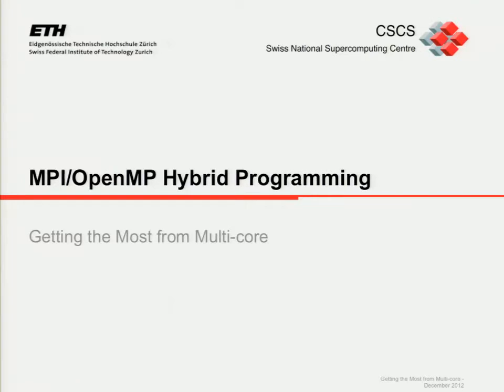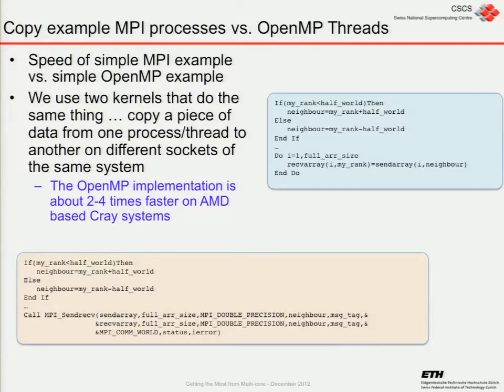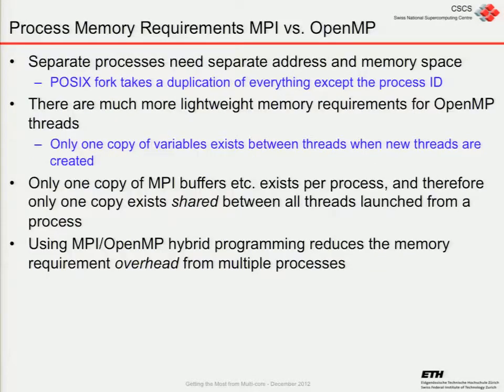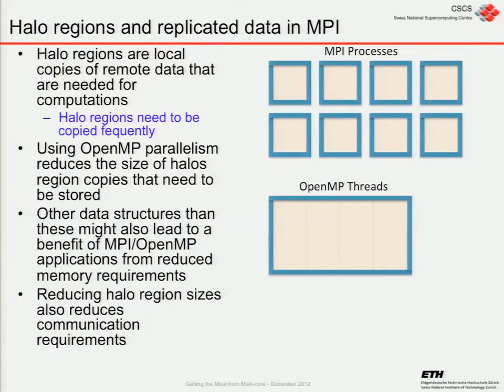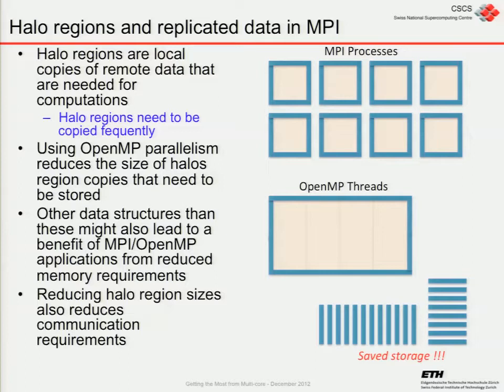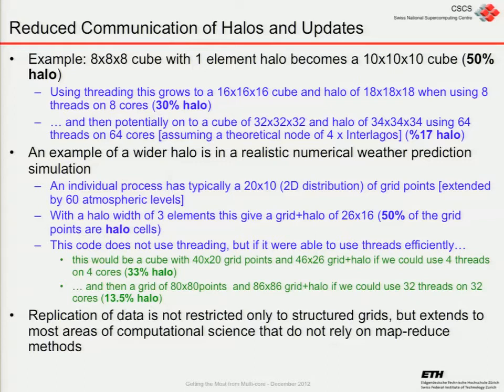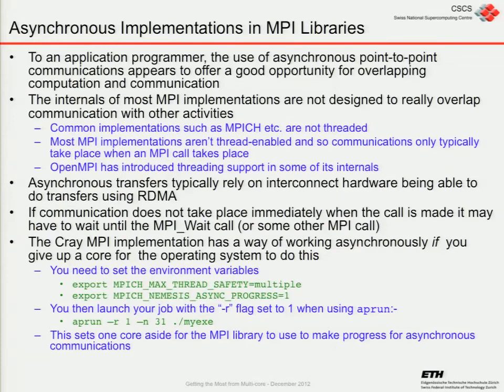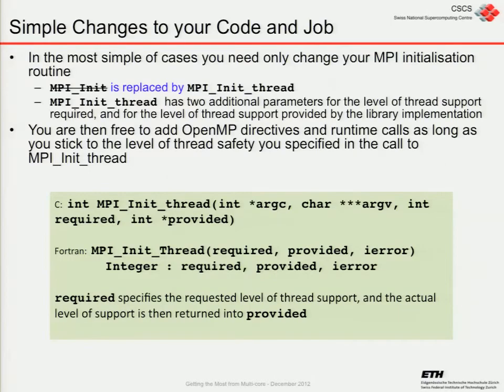MPI/OpenMP Hybrid Programming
Neil Stringfellow, CSCS Getting the best out of multi-core, 10-12 ember 2017 - Course organized by Swiss National Supercomputing Centre CSCS, Lugano, Switzerland.

Speaker: Dr. Jussi Enkovaara (CSC) Prace Conference 2017, Partnership for Advanced Computing in Europe, Tel Aviv University, 11.2.14.

View presentation slides here: Presented at the Argonne Training Program on Extreme-Scale Computing.